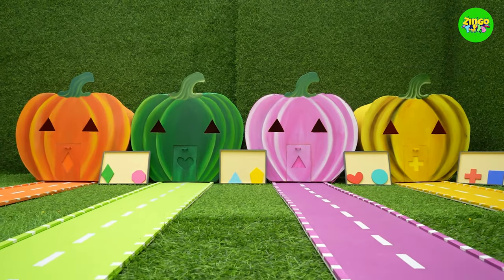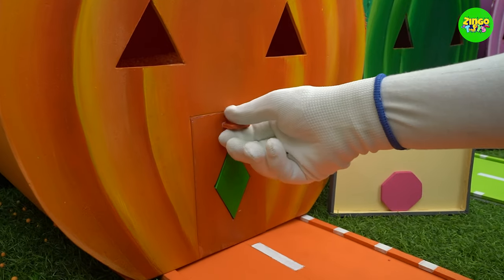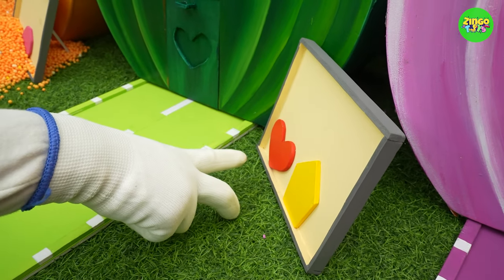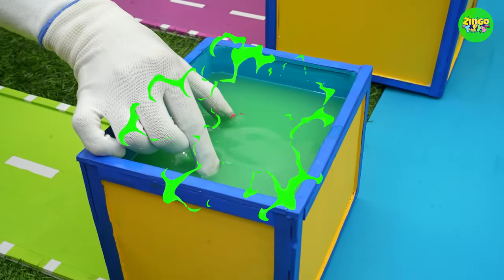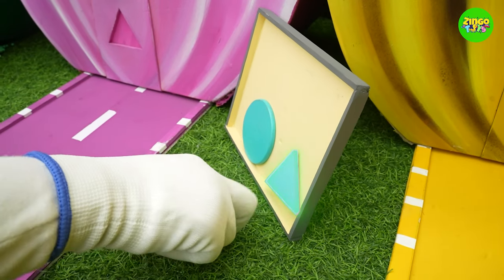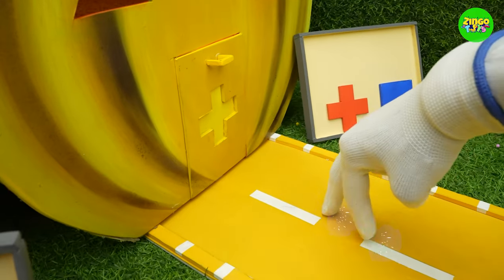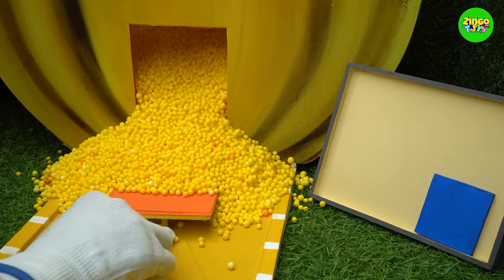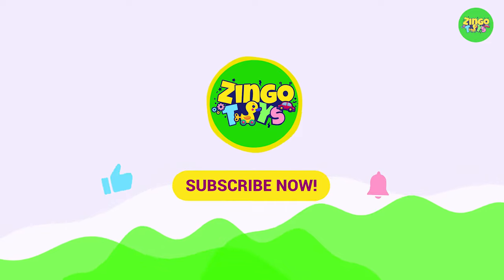Enjoy the Story Of Magic Pumpkin House and various Shapes | Journey of Tiger, Lion, Bear & Rhino .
When the magical Pumpkin House Gates are unlocked with the correct shapes, a green ball comes out. It dodges all the obstacles; changes shape and goes inside a magic pool. Then the green ball turns into a wild animal. Watch the video to learn about shapes, colors, animals and more!